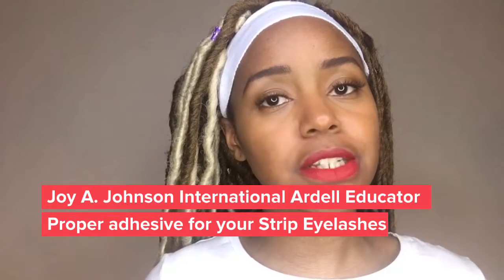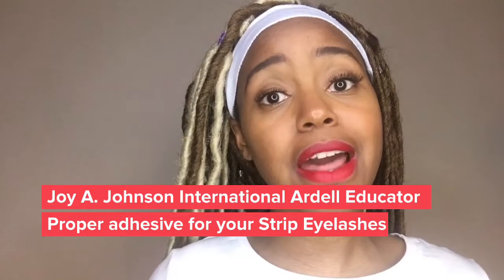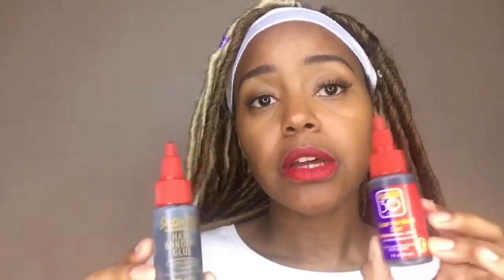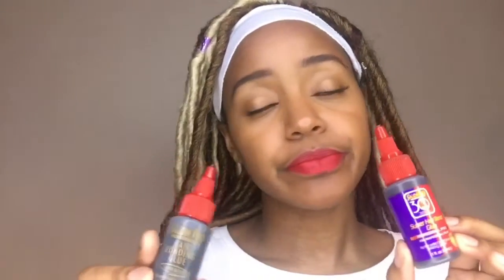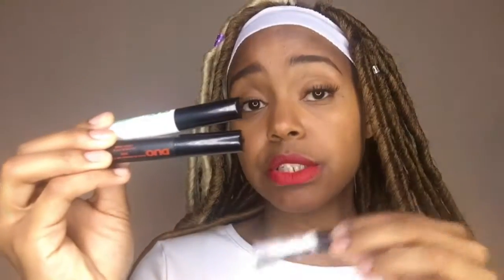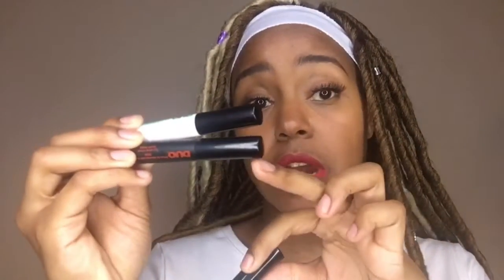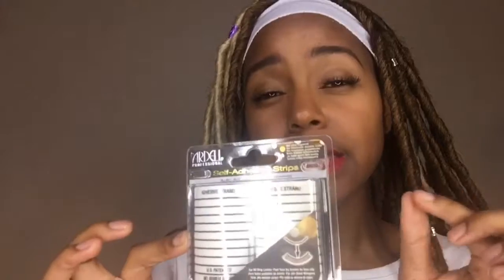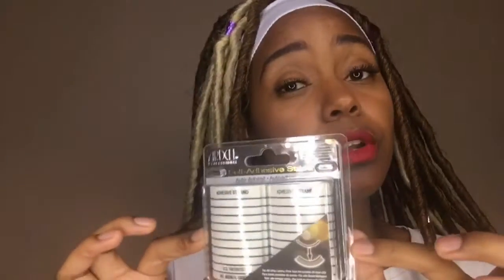Proper adhesive for your Ardell Strip Eyelashes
Which adhesives are a do and don’t when applying strip eyelashes